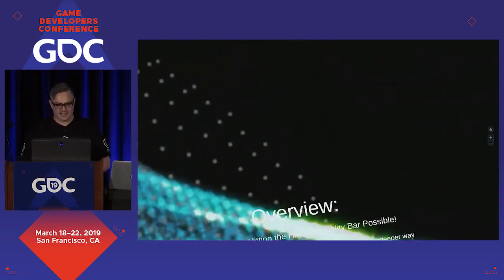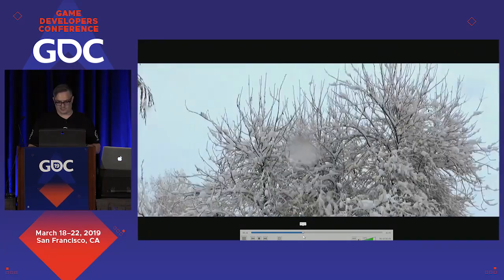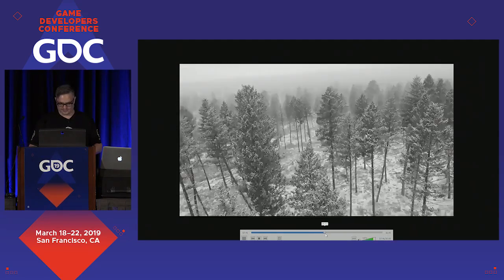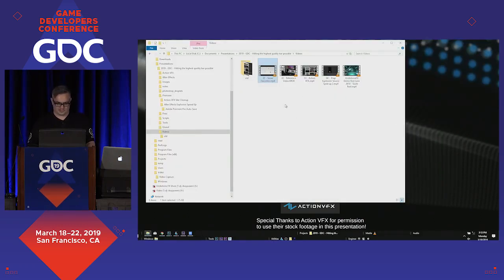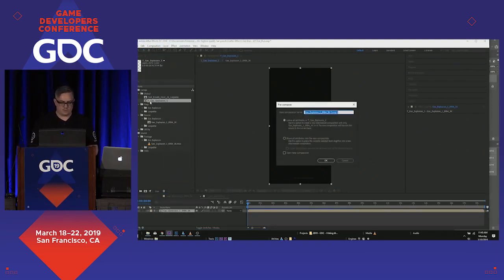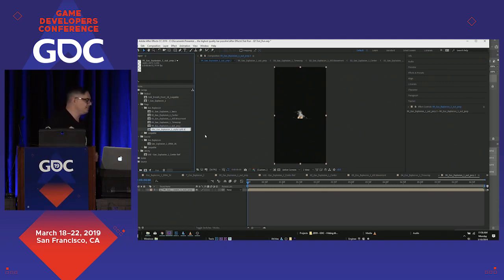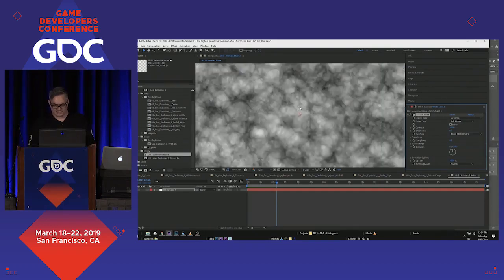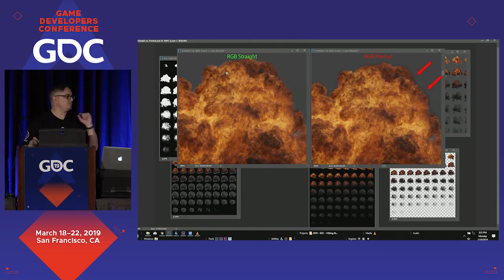Visual Effects Bootcamp Hitting the Highest Quality Bar Possible Refer